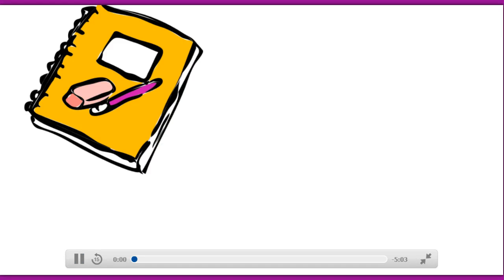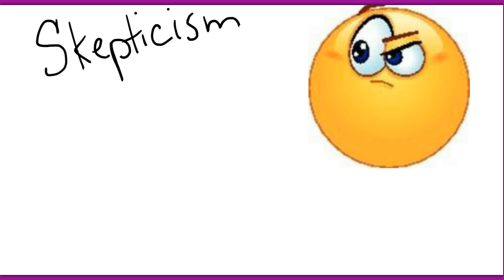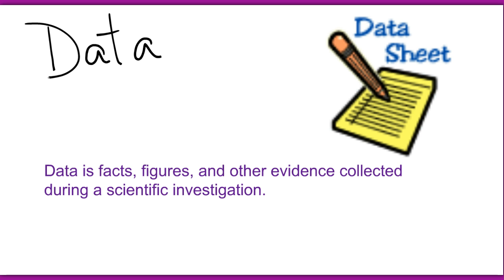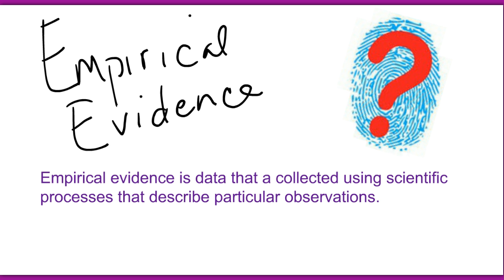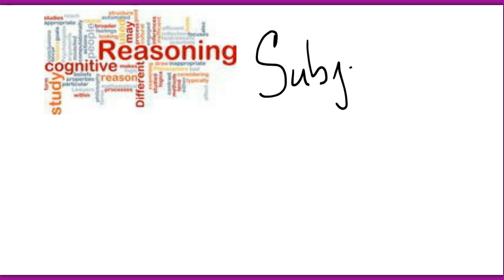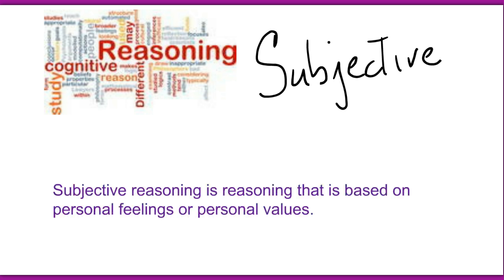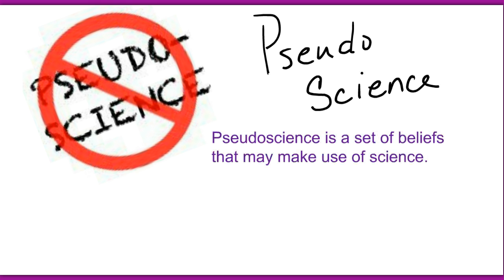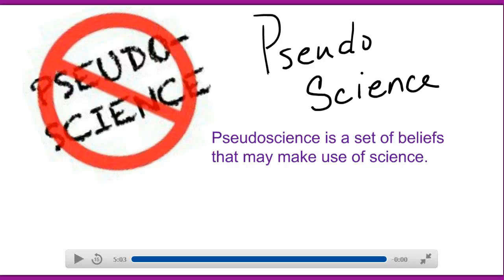Science Notes: Characteristics of Scientific Knowledge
Lesson 1.2:  Nature of Science, Indiana State Science Standards 8.NS.1.2.3.8. Identify the skills used by scientists to learn about the natural world.